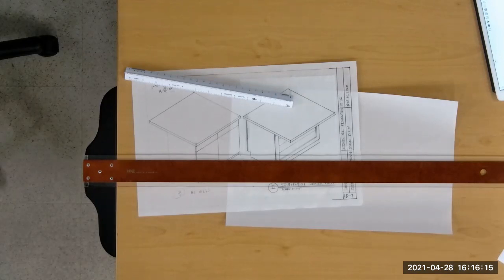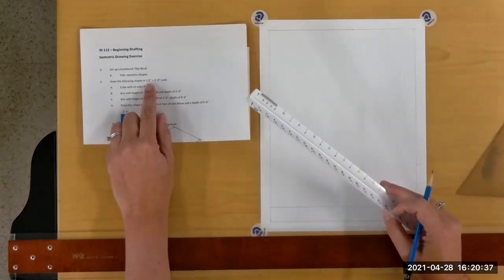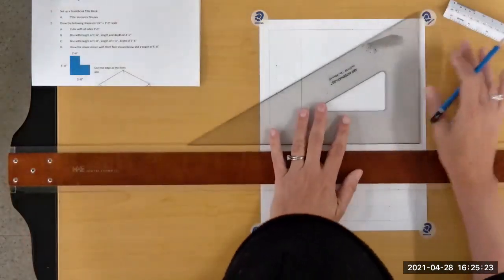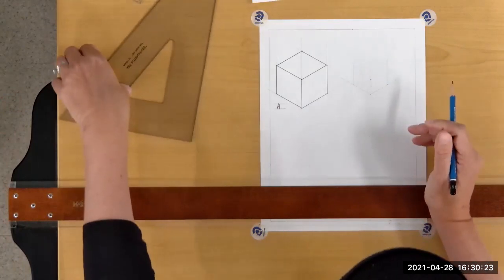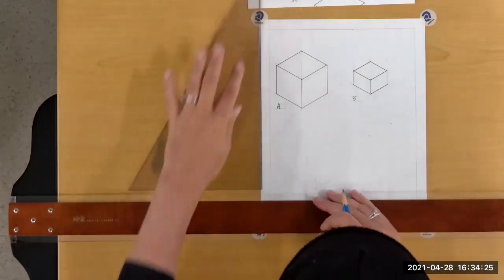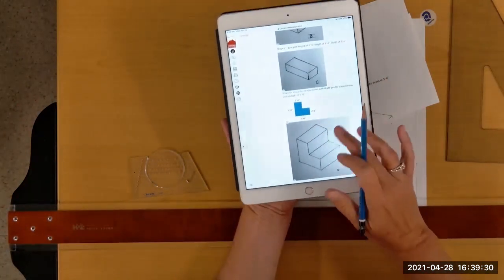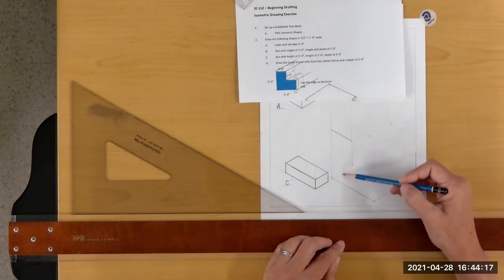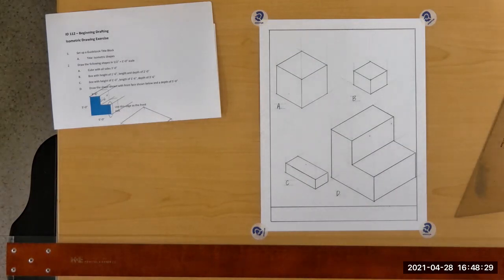Exercise 5 - Isometric Shapes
This video demonstrates Exercise 5 - Isometric Shapes